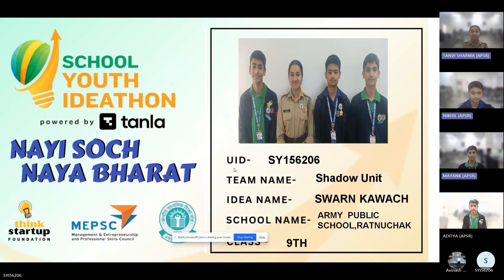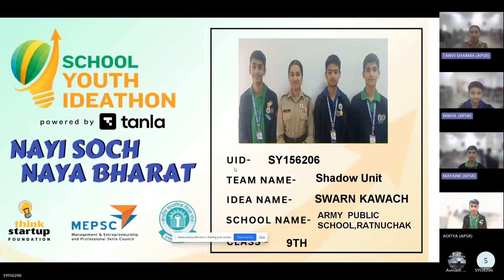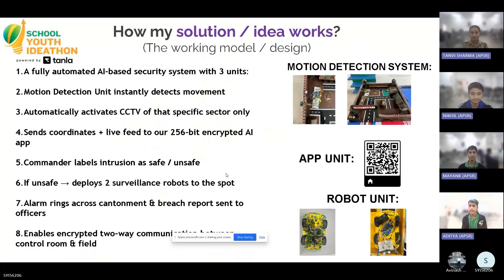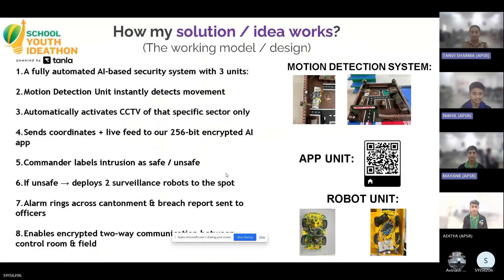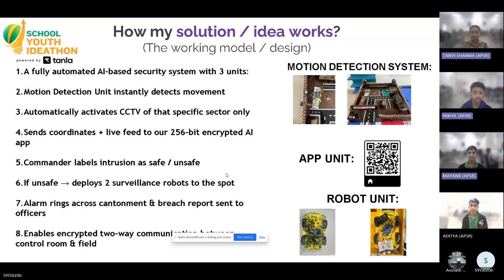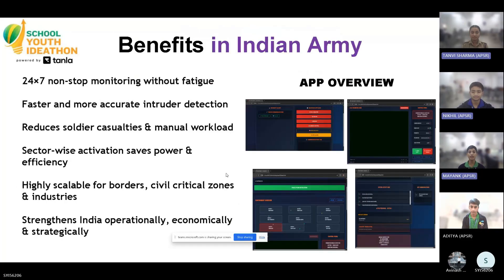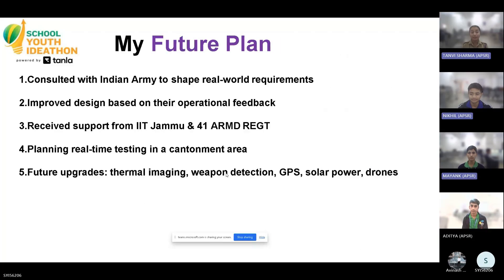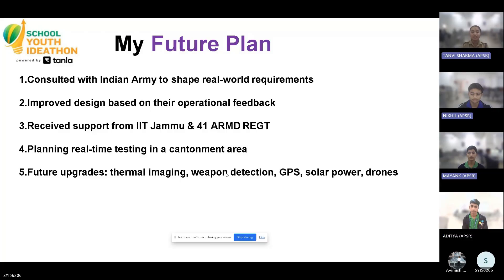SYI56206 | Team: SWARN KAWACH| Top 2000 | SYI25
UID: SYI56206

School Name: Army Public School Ratnuchak Jammu

Team Name: SWARN KAWACH

Team Member Name 1: Nikhil Mehra
Team Member Name 2: Aditya Chaudhary
Team Member Name 3: Tanvi Sharma
Team Member Name 4: Mayank Singh

Idea Tagline: India's Smart AI defence shield for military and civil infrastructure

Idea description: "Swarn Kawach is an AI-powered automated security system designed to prevent perimeter breaches in military cantonments and critical civil zones. It works through three integrated units — a Motion Detection Unit (using PIR, ultrasonic and IR sensors), an AI App Unit, and a Robot Response Unit. When motion is detected, the system automatically activates the CCTV of that sector, sends live feed, coordinates, and incident data to a custom-built AI integrated, 256 bit encrypted app, and classifies the situation as safe or unsafe.

If unsafe, the system deploys two surveillance robots, triggers an automatic cantonment-wide alert, and opens secure two-way encrypted communication between field personnel and the control room. The system has already been reviewed and upgraded with inputs from IIT Jammu and 41 ARMD REGT, and is being prepared for real-time implementation. Swarn Kawach significantly reduces human error, ensures continuous vigilance, and strengthens India’s security infrastructure"